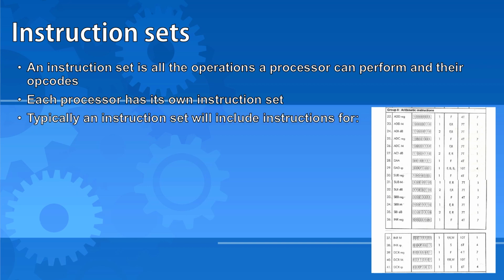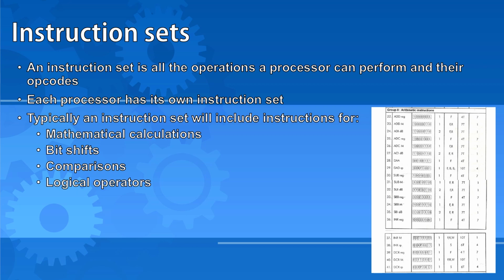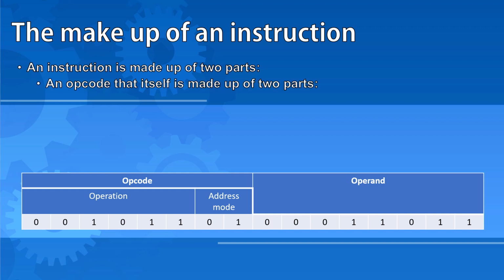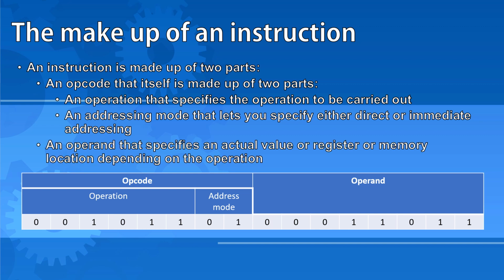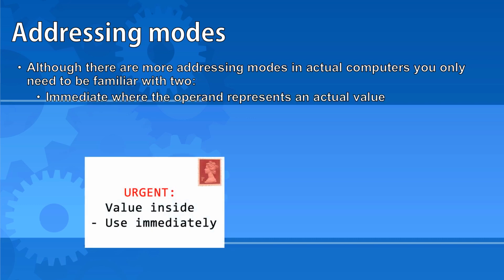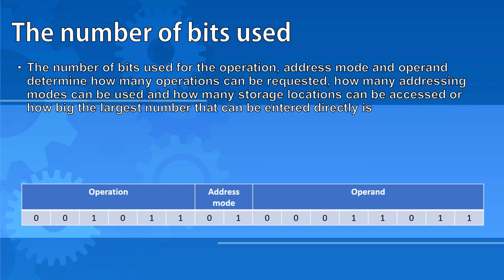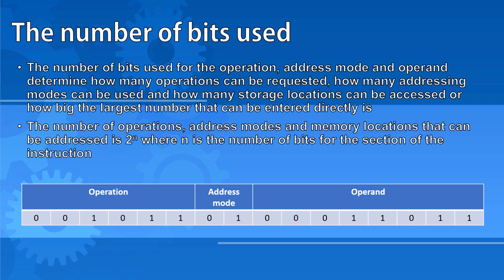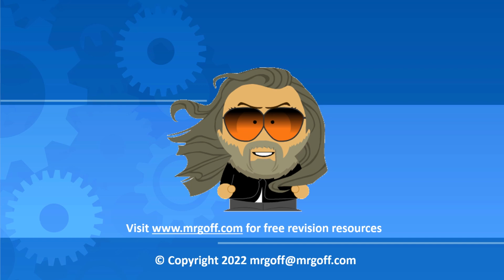A level Computer Science: The processor instruction set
An A level Computer Science video covering the processor instruction set presented by Mr Goff from MrGoff.com. Part of a larger series on Computer Organisation and architecture.